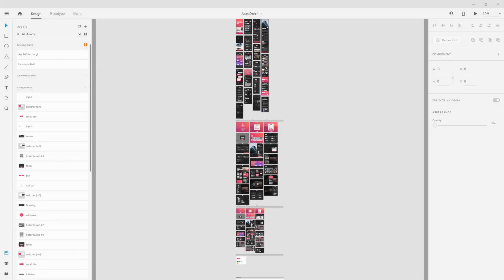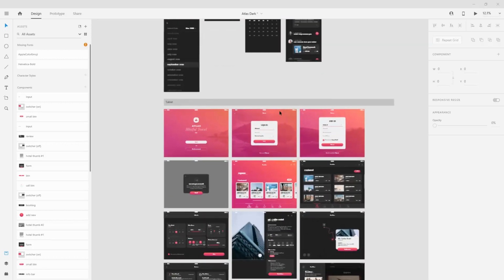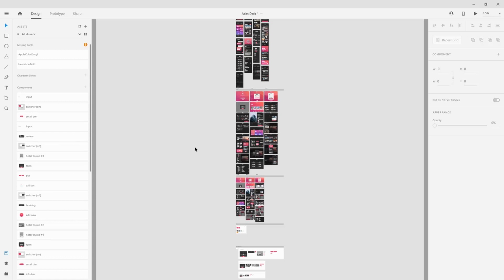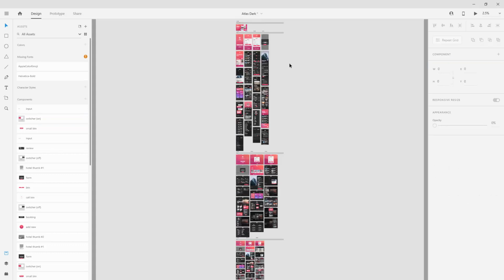Sketch Files - Adobe Xd Basics Course